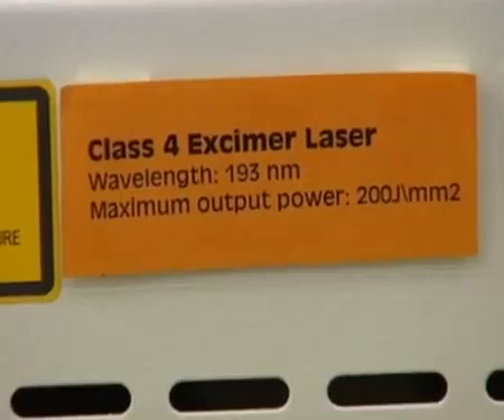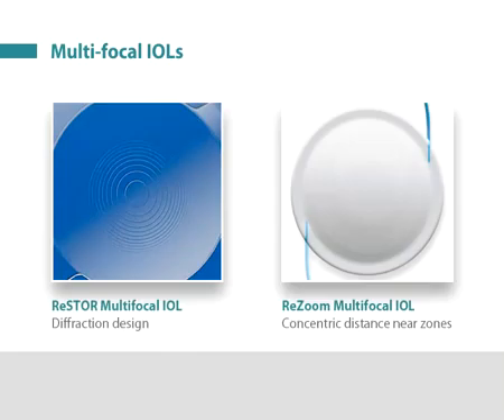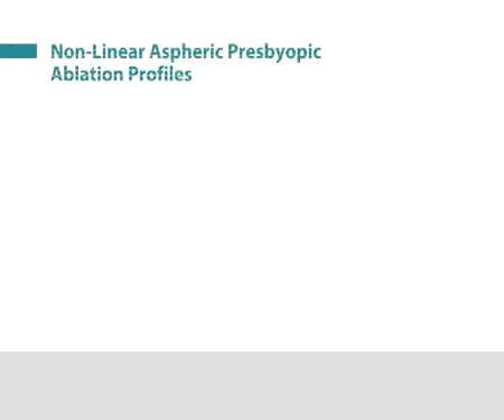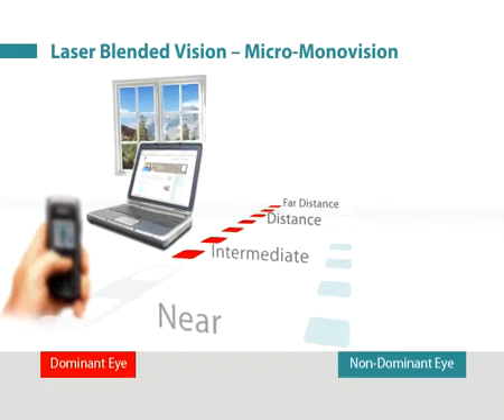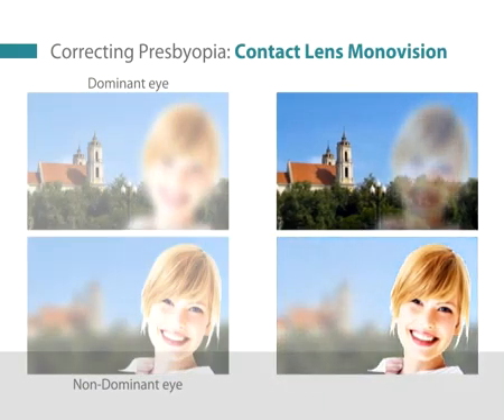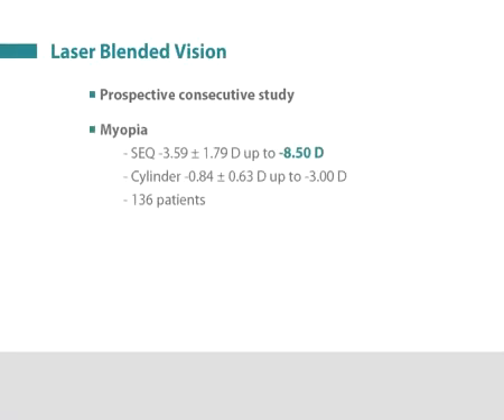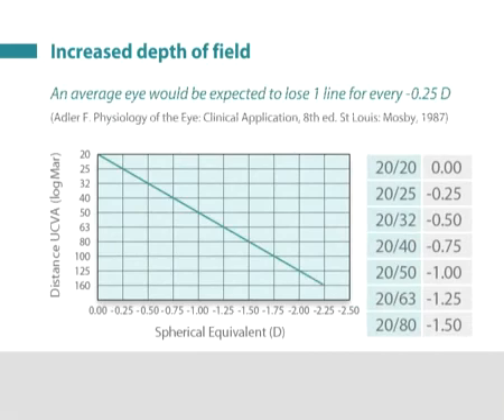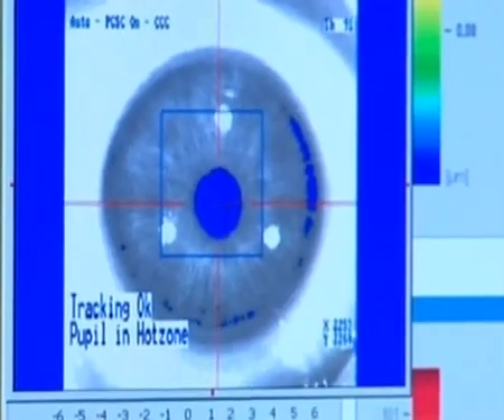Laser Blended Vision Treatment for Presbyopia by Professor Dan Reinstein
Intraocular multifocal lenses compromise the quality of vision in exchange for seeing at different distances. Monovision is only tolerated by some patients and involves giving very poor distance vision in the eye set for reading.

Laser Blended Vision as developed by Professor Dan Reinstein and co-workers at the London Vision Clinic and Carl Zeiss Meditec provides continuous vision from near to intermediate and far without compromising contrast sensitivity or night vision and can be used in patients with hyperopia (long-sighted), myopia (short-sighted) or astigmatism.

Laser Blended Vision using the Visumax femtosecond laser and the MEL80 excimer laser has probably the lowest complication rate of any surgical intervention for presbyopia.

to find out more about the laser eye surgery procedure.